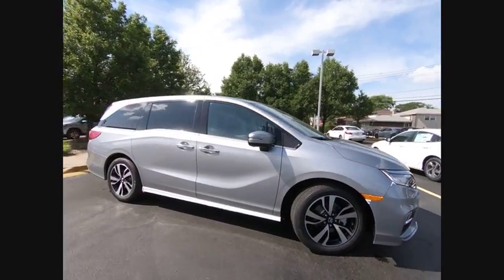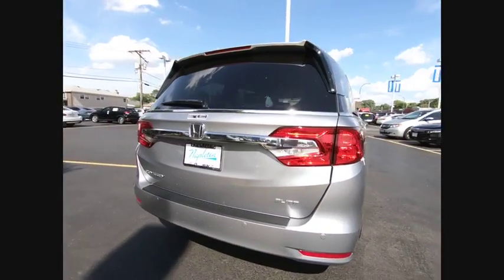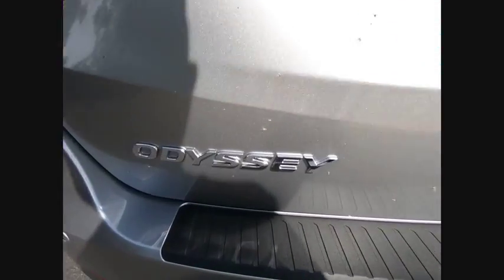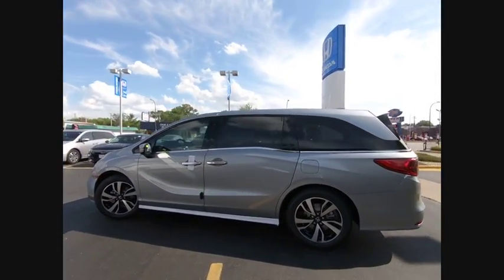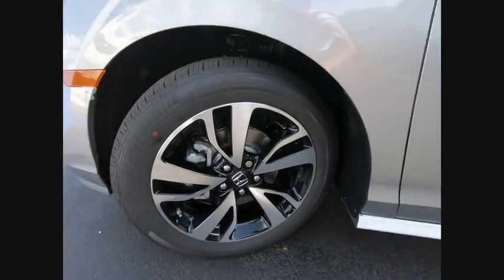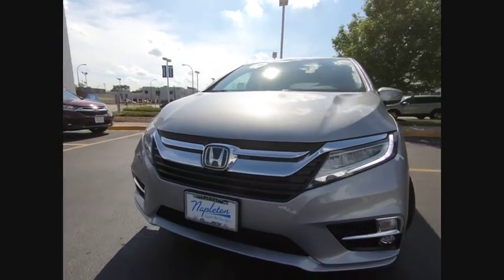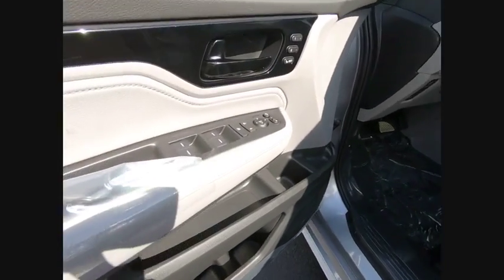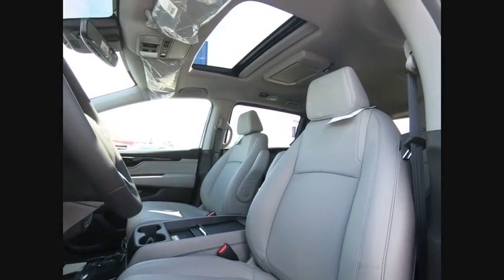2019 Honda Odyssey Oak Lawn IL 95146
2019 Honda Odyssey Elite

Thank you for the interest in our new Honda vehicles.